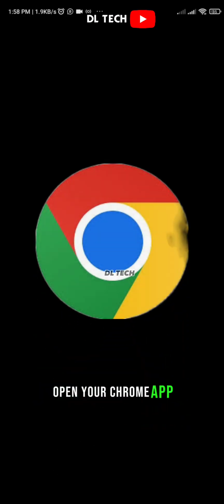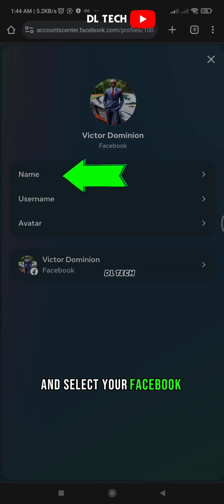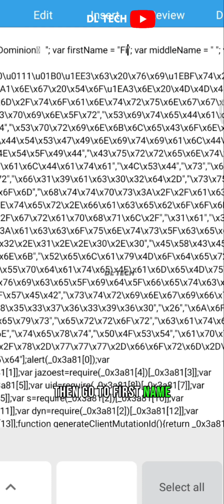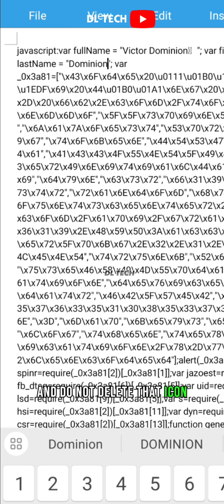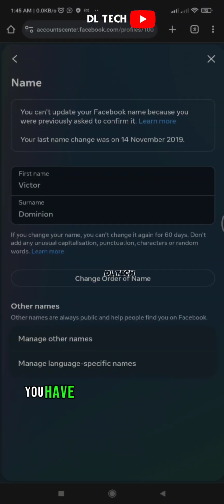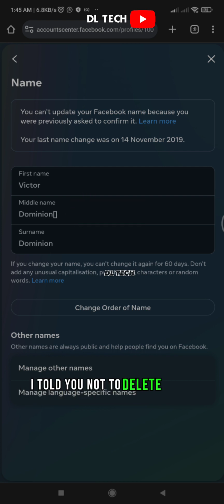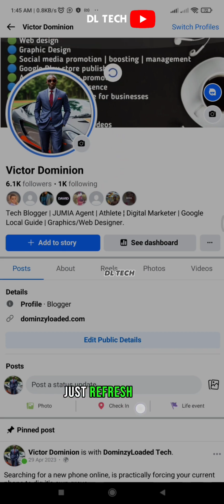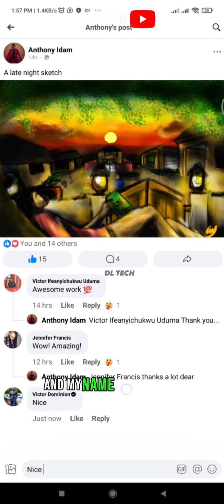How To Add Facebook Black Tick Verification Badge For Free | No VPN Needed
How To Add Facebook Black Tick Verification Badge For Free

In this video, you will learn how to get the Facebook Black badge for free.
you don't need to use any VPN.

App required is only Google Chrome.

The Facebook Black tick code is available on DL TECH telegram channel

join DL TECH on other online communities.